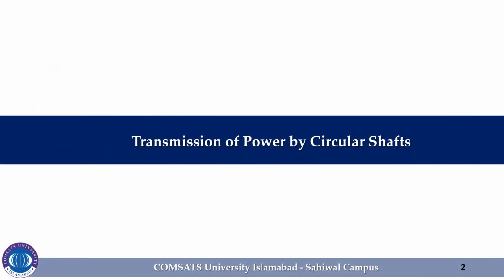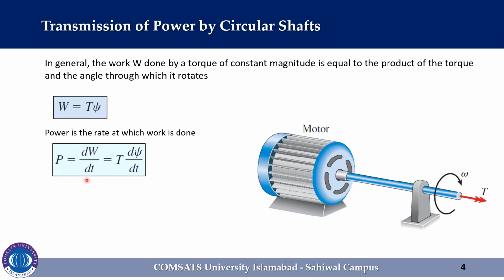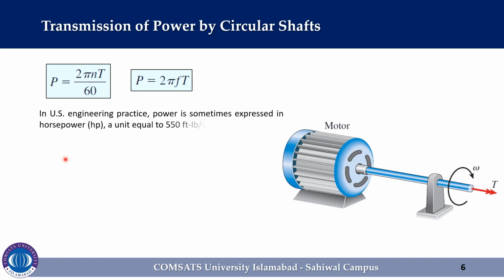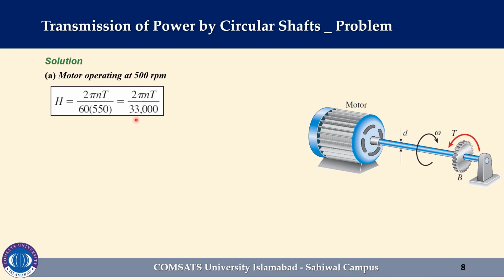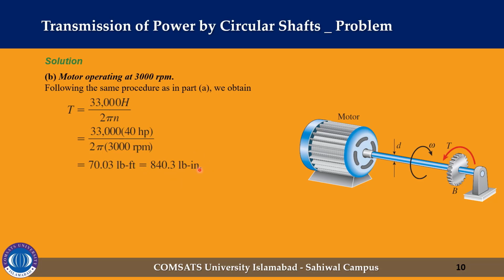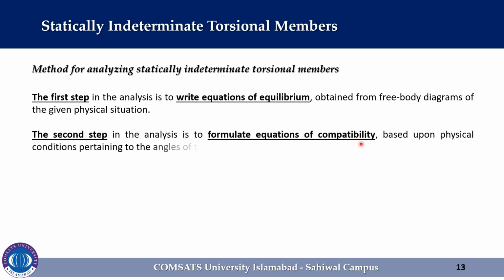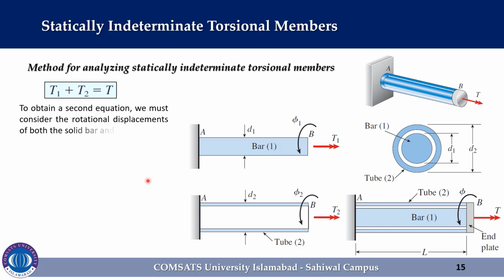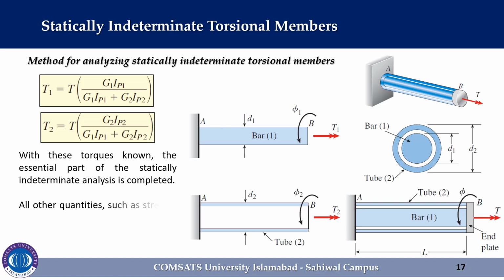Transmission of Power by Circular Shafts | Statically Indeterminate Torsional Members | Torsion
Presented lecture is the 6th lecture of the Chapter "Torsion",  find the links of the first two lectures below:
Lecture 2:
Lecture 3:
Lecture 4:
Lecture 5:
Chapter # 3
Chapter 3 is concerned with the twisting of circular bars and hollow shafts acted upon by torsional moments. First, we consider uniform torsion which refers to the case in which torque is constant over the length of a prismatic shaft, while nonuniform torsion describes cases in which the torsional moment and/or the torsional rigidity of the cross-section varies over the length. As for the case of axial deformations, we must relate stress and strain and also applied loading and deformation. For torsion, recall that Hooke’s Law for shear states that shearing stresses are proportional to shearing strains, with the constant of proportionality being G, the shearing modulus of elasticity. Both shearing stresses and shearing strains vary linearly with increasing radial distance in the cross-section, as described by the torsion formula. The angle of twist, 6, is proportional to the internal torsional moment and the torsional flexibility of the circular bar. Most of the discussion in this chapter is devoted to linear elastic behavior and small rotations of statically determinate members. However, if the bar is statically indeterminate, we must augment the equations of statical equilibrium with compatibility equations (which rely on torque-displacement relations) to solve for any unknowns of interest, such as support moments or internal torsional moments in members. Stresses on inclined sections also are investigated as a first step toward a more complete consideration of plane stress states in later chapters. Finally, a number of specialized and advanced topics (such as strain energy, shear flow in thin-walled tubes, and stress concentrations in torsion) are introduced.